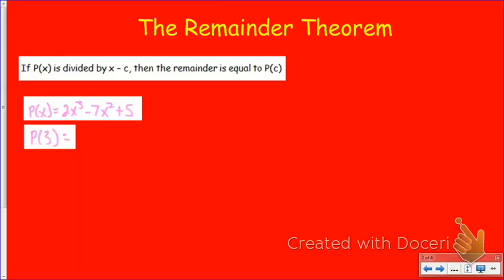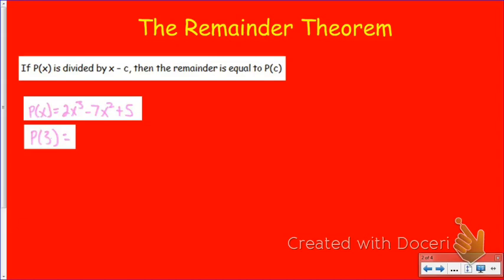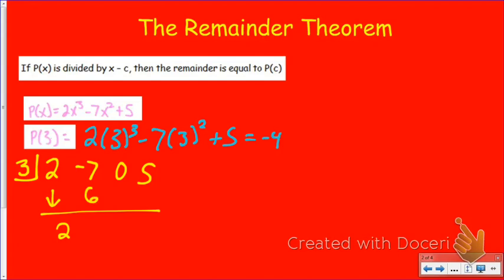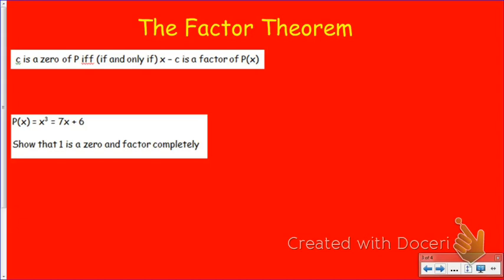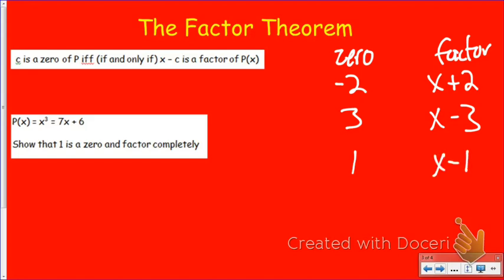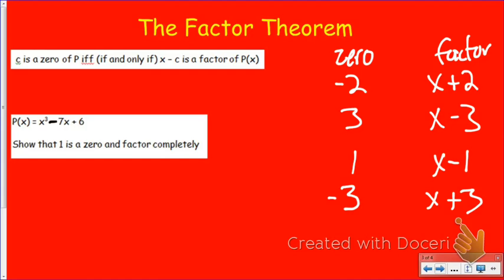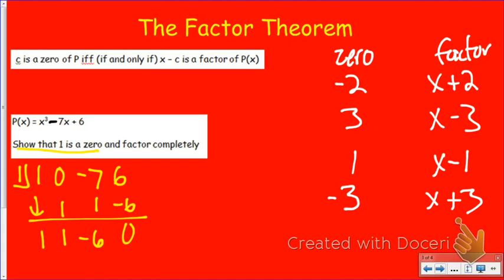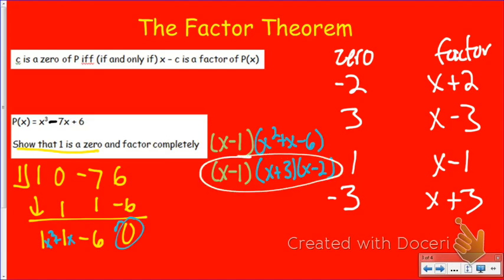7.5 Remainder and Factor Thm